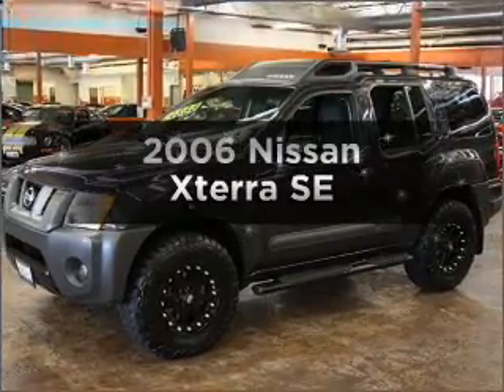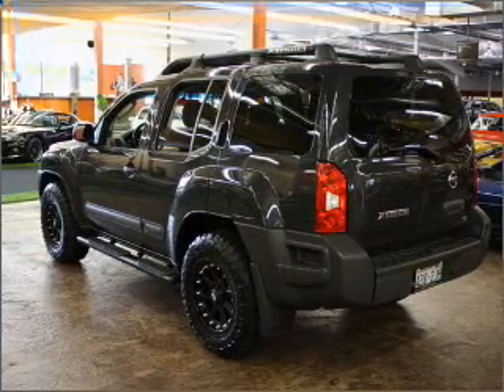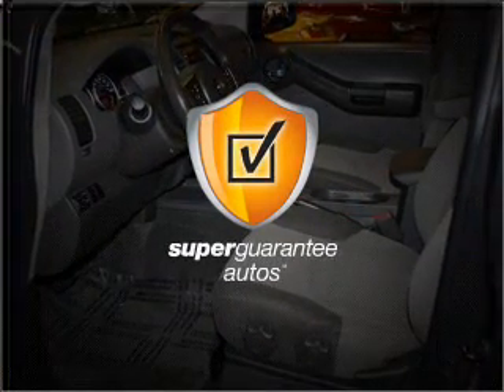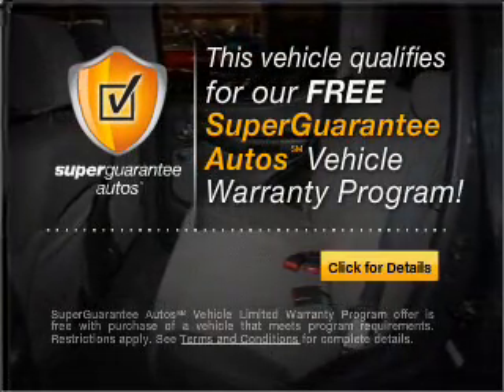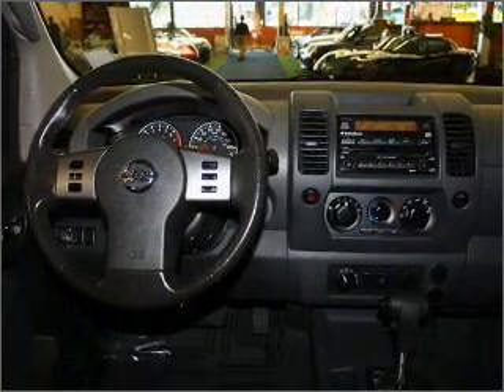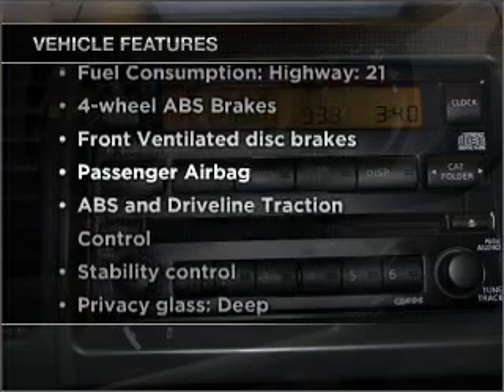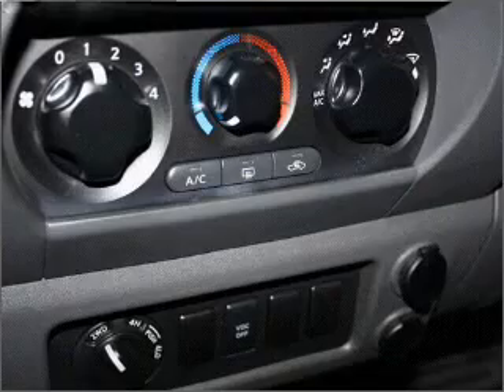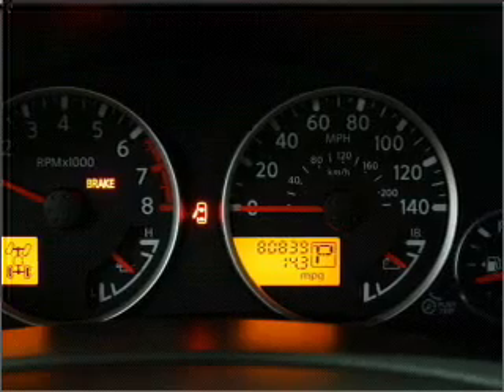2006 Nissan Xterra - Lynnwood WA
Year: 2006
Make: Nissan
Model: Xterra
Trim: SE
Engine: 4.0 liter 6 cylinder 24 valve
Transmission: 5-Speed Automatic
Color: Gray
Mileage: 80839
Address:
21301 Hwy 99